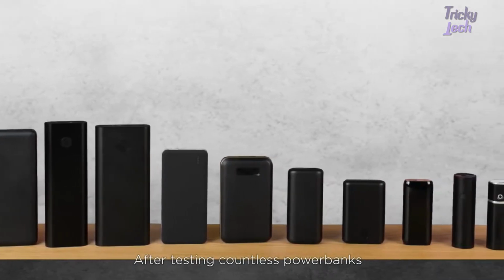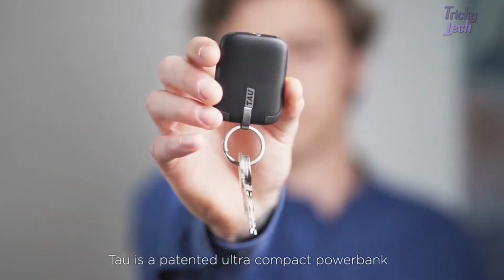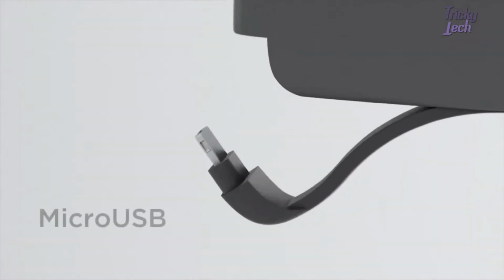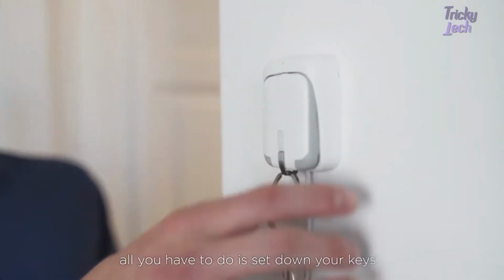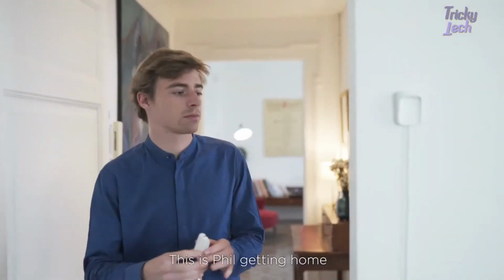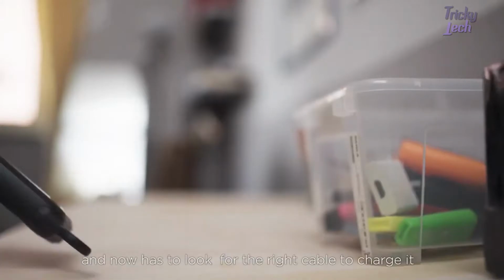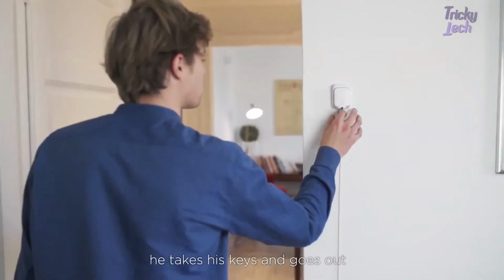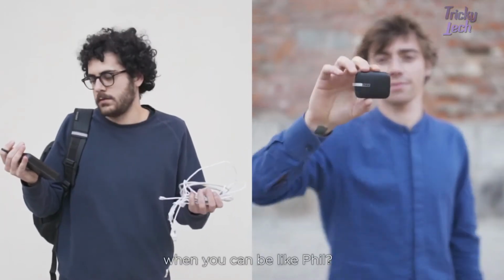TAU - The Power Bank that is always charged!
Always charged, always ready to use. The smallest 3in1 power bank on the market.

Thanks
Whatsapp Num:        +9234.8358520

For more Tech, Tips & Tricks